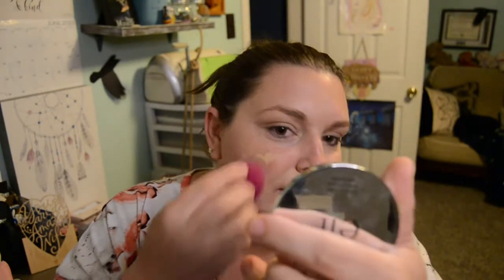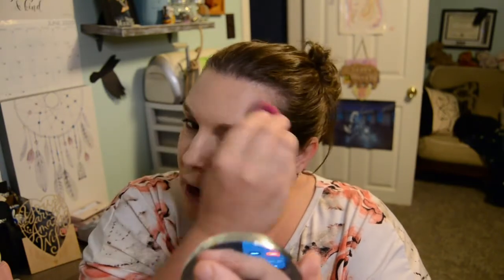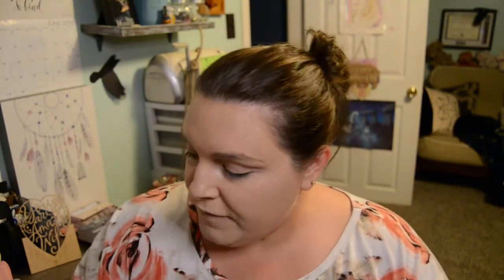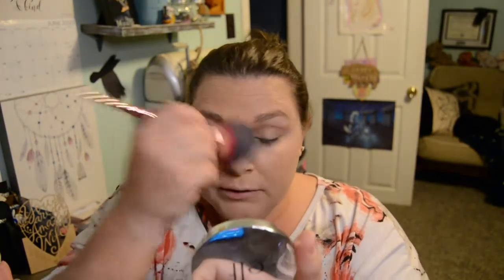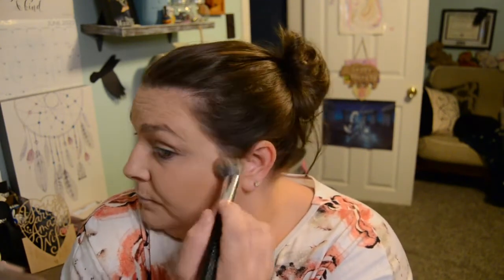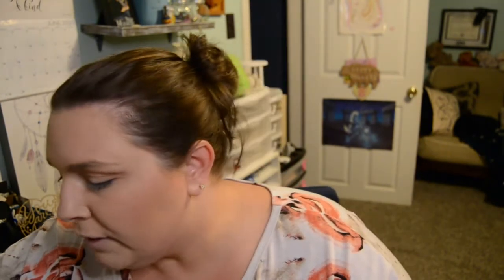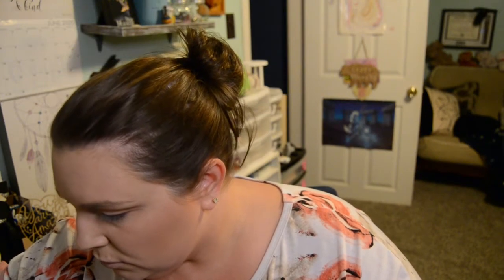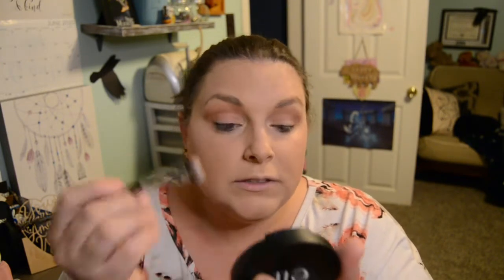Full Face in 10 minutes!!! WHAT....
Hey Ya'll. I hope everyone is doing well. Today's getting ready with me is alittle different. Today we are doing a full face in under 10 minutes!! This video is for all the ladies that think they don't have enough time in their morning routine to do make up. Surprise, I used to be like that too. I hope you all enjoy!

This video is not sponsored in any way and is solely my opinion.

**Products Used**
Primer/setting spray: Wet n Wild Rose 3 in 1 Primer Water
Foundation: Believe Beauty - shade Buff
Concealer: Maybelline Instant Age Eraser Multi Use Concealer - shade Fair
Setting Powder:  ELF Sheer Tint Finishing Powder
Contour/Eye Shadow: LA Colors Bronzer - shade Beach Babe
Blush/Eye Shadow: L'Oreal True Match Blush - shade Tender Rose
Highlight: ELF Shimmer Highlighting Powder - shade Sunset Glow
Mascara: CoverGirl Lash Blast Full Bloom Black
Brow: Maybelline Ultra Slim Brow - shade Deep Brown
Lips: Maybelline Super Stay Ink Crayon - shade Change is Good